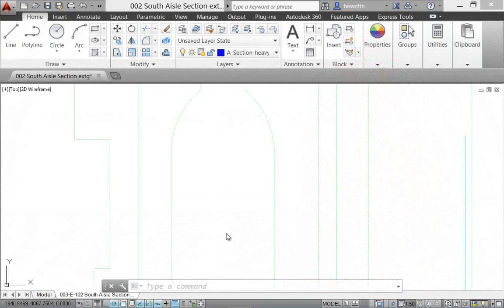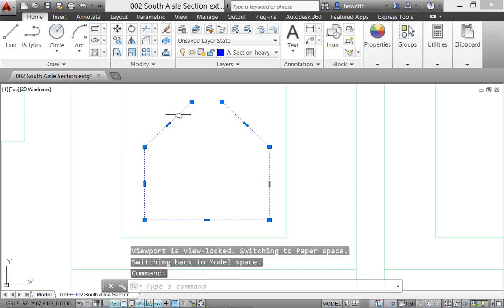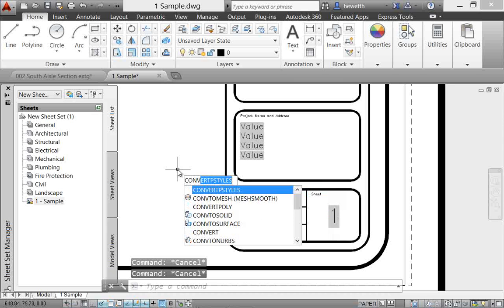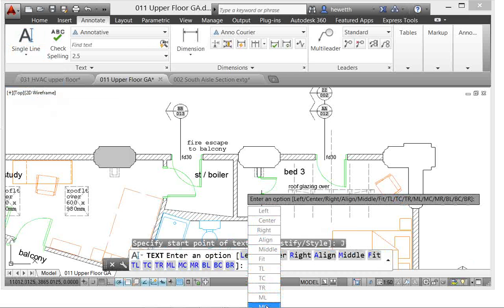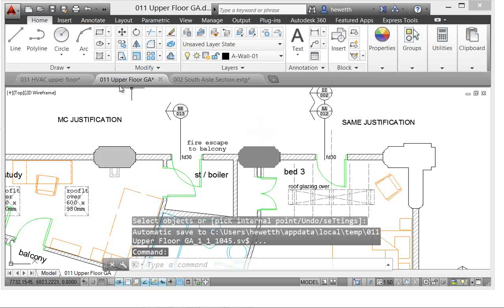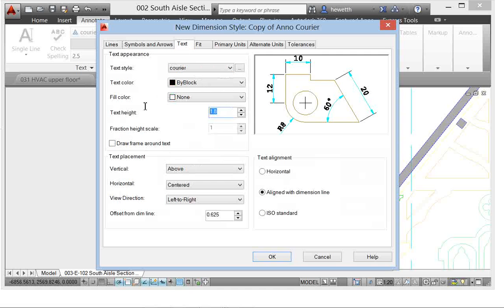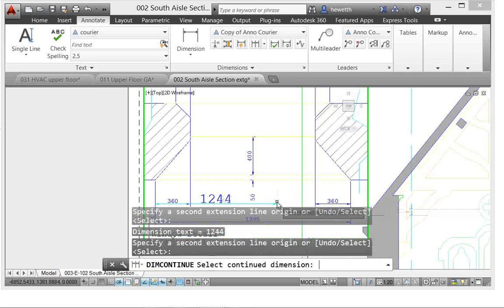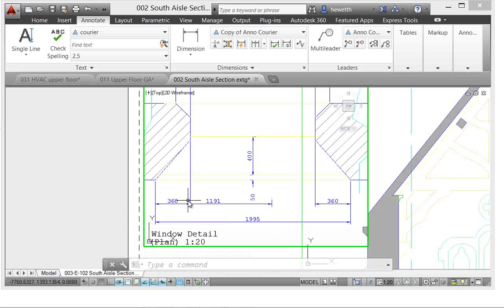AutoCAD 2014: Drawing Annotation